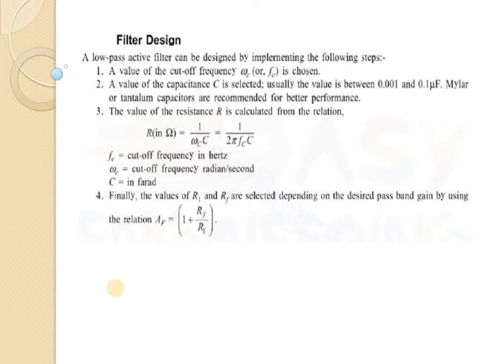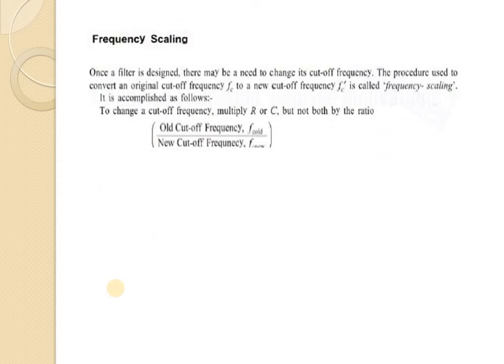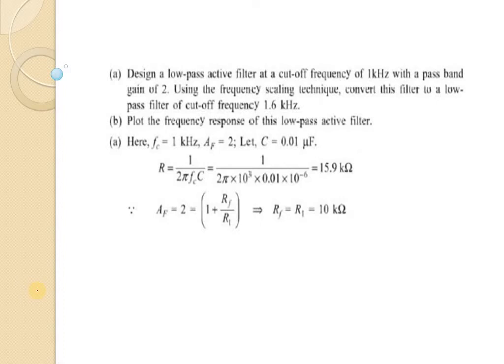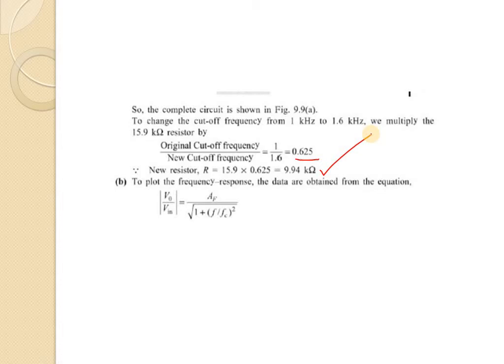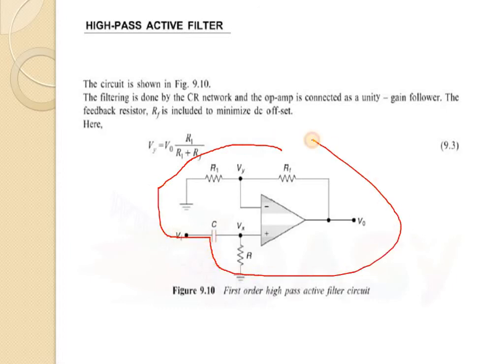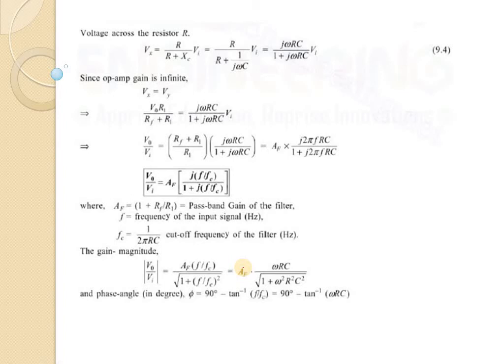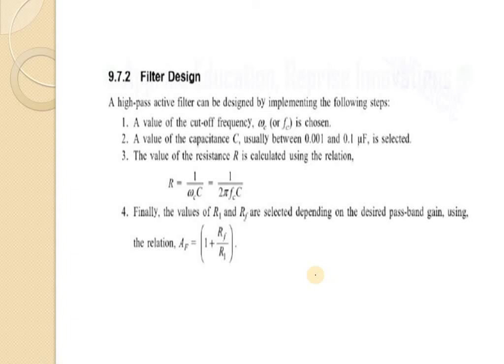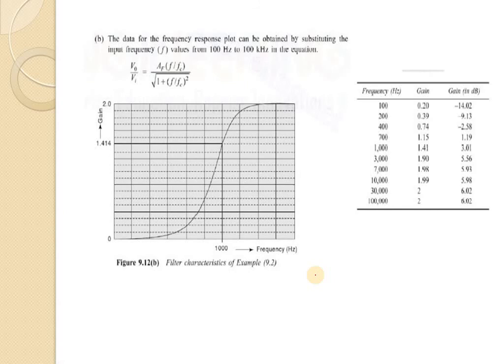lecture 28 Design Low Pass & High Pass Filter